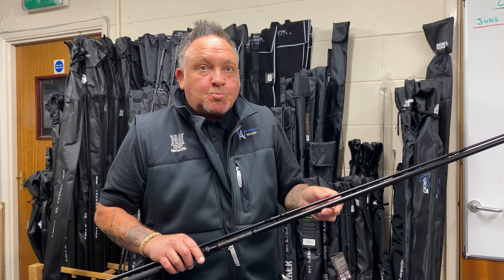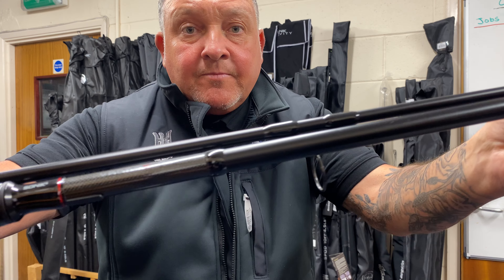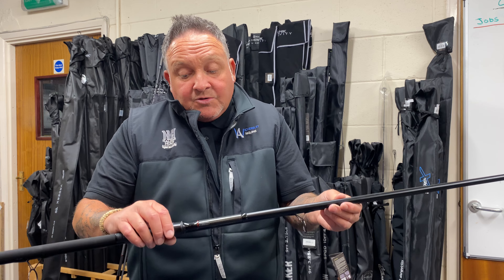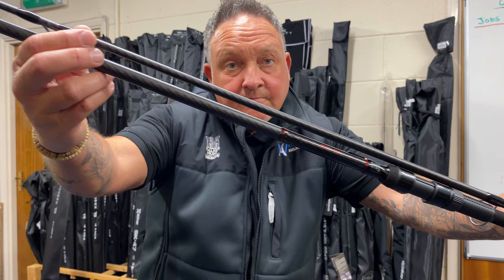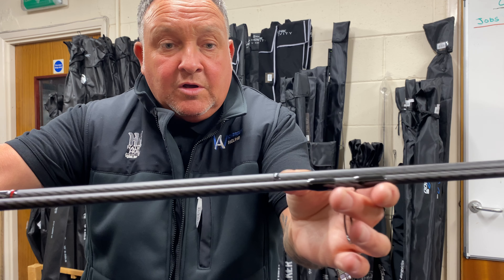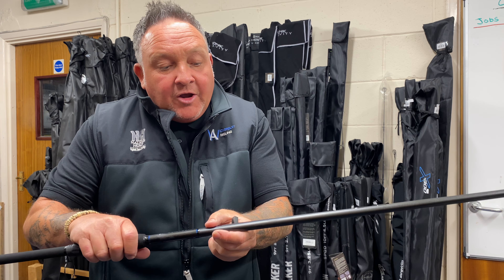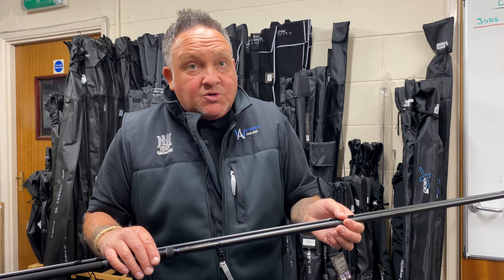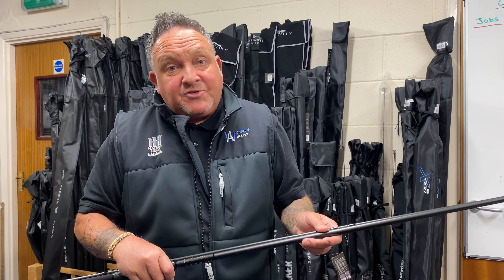A Free Sonik Spod Rod?